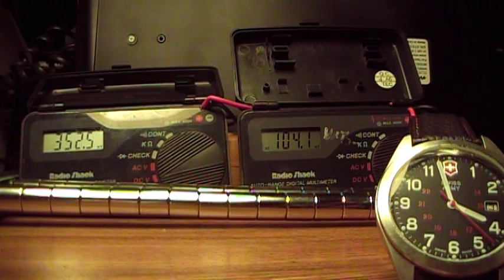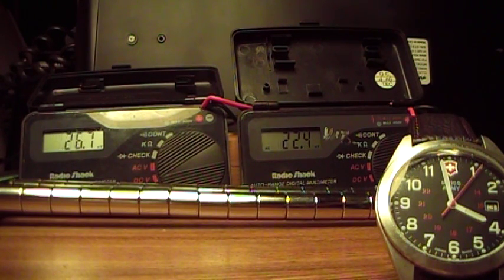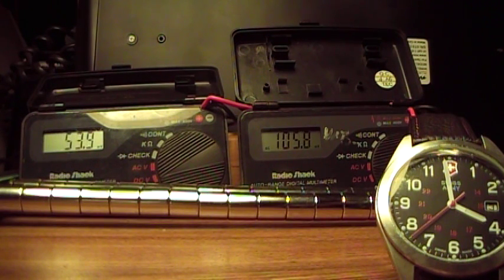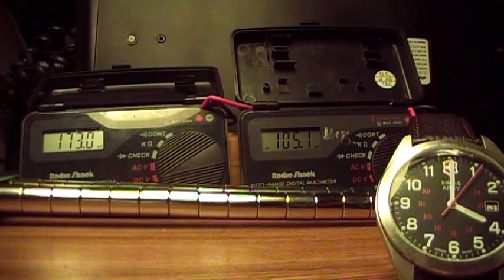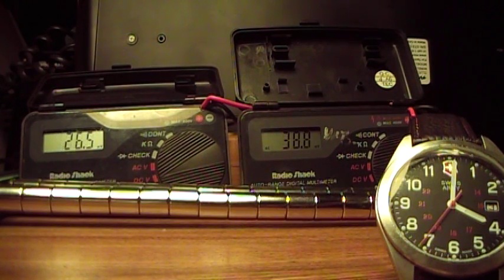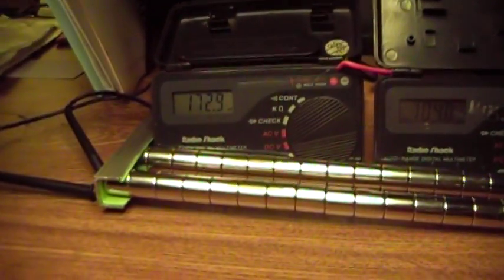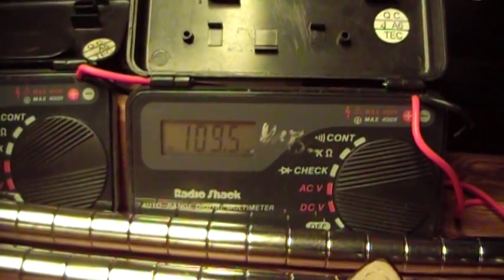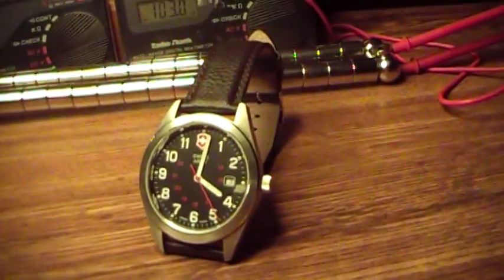Magnet Battery /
Room temp ambient humidity Magnet Powered Battery